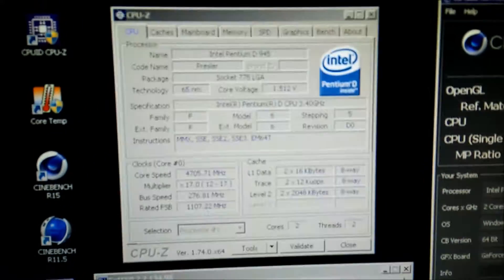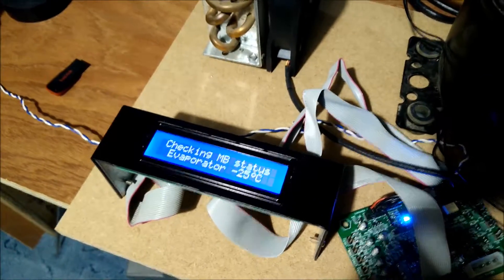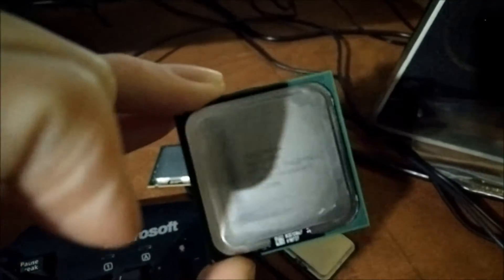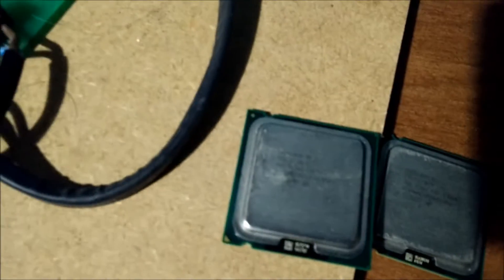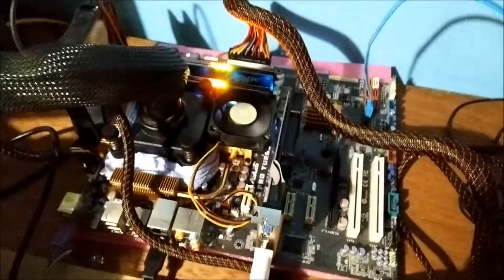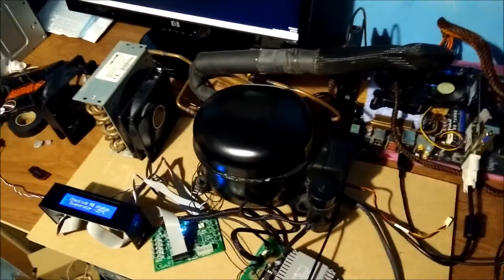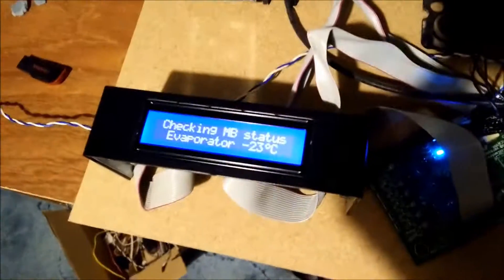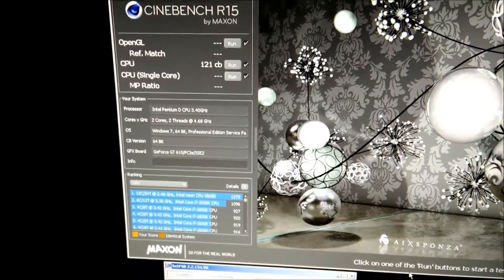Phase Cooler Load Testing Part 2 Phase VS Pentium D 945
The Vapochill XE-II Phase Cooler struggles to cool this incredibly power hungry Pentium D.